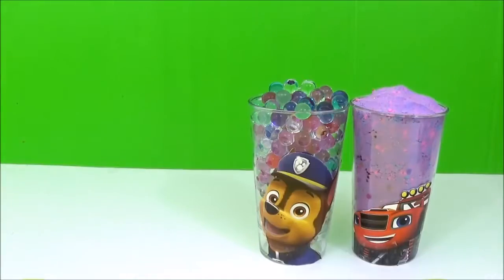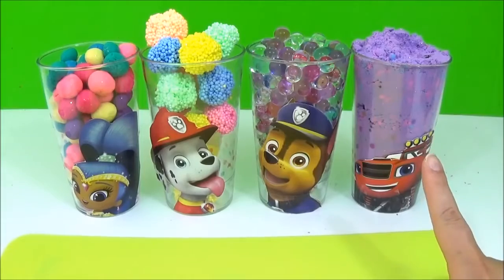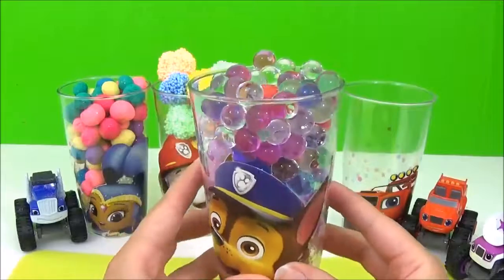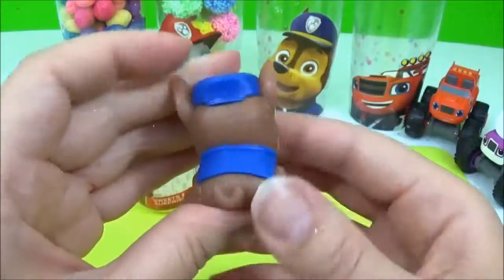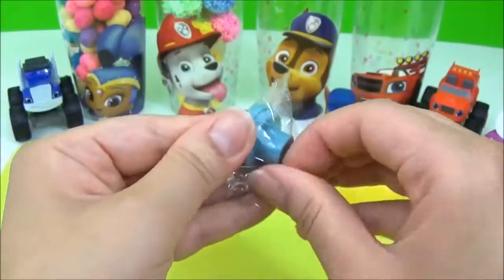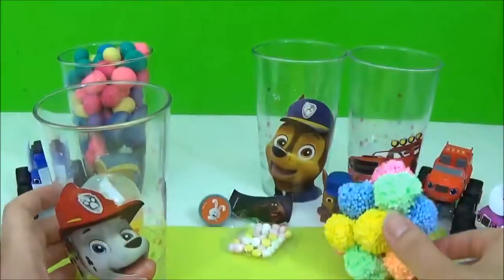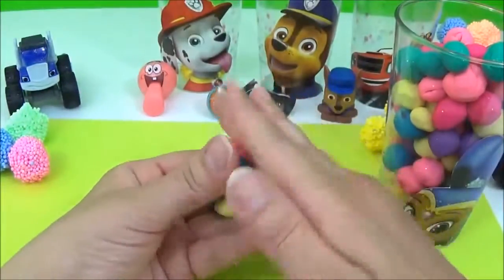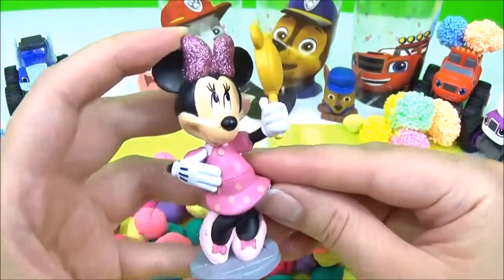Paw Patrol Blaze Shine Surprise Cups! Sand, Orbeez, Play-doh, Play Foam Kids Fun Video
Today we have 4 different sensory materials in our surprise kids toys cups, we have SAND, ORBEEZ, PLAY FOAM and PLAY-DOH, inside each surprise toy cup are some awesome toys and surprises, and at the end we do a kids experiment to see what would happen if we mixed all 4 of these sensory materials together to create one big sandy, playdoh, playfoam, giant orbeez ball! The surprises inside each cup are: A Blaze and the monster machines toy, Paw Patrol mashems with Chase mashems inside, Secret Life of Pets surprise egg with an egg surprise mini toy stamper of Snowball, candy and a Secret life of pets sticker, a Spongebob Squarepants toy capsule with a Patrick mini toy figure ball inside and a Disney Minnie Mouse toy figure.

Marshall and Chase have the cups that are filled with ORBEEZ and PLAY-FOAM or PLAY FLOAM, PAW Patrol is a CG, action-adventure preschool series starring a pack of six heroic puppies: Chase, Marshall, Rocky, Zuma, Rubble, and Skye, who are led by a tech-savvy 10-year-old boy named Ryder. The PAW Patrol works together on high-stakes rescue missions to protect the Adventure Bay community.

Blaze has the surprise cup filled with KINETIC SAND. Blaze and the Monster Machines is an educational American/Canadian CGI interactive animated television series learning about STEM
Blaze is Axle City's greatest hero and its number one racer! Fast and fearless he's unbeatable on the track thanks to his Blazing Speed. But he can think fast too. Blaze knows everything about science, technology, engineering and maths. When things get really tough he can use his scientific know-how to transform himself into any machine. Blaze is the only truck in town with a human driver, his best pal AJ. Together they share in each other's every success and failure.

Shine from Shimmer and Shine has different colors of PLAY-DOH balls in her surprise cup! Shimmer and Shine is an American-Canadian animated children's television series created by Farnaz Esnaashari-Charmatz. It airs on Nickelodeon in the United States and on Treehouse in Canada. The first season takes place in the human world and focuses on a young girl named Leah, who is friends with a pair of twin genies in training named Shimmer and Shine. Leah's genies grant her three wishes every day, but they often mess up. Each episode features Leah working together with her genies to solve the problems they inadvertently cause, all while keeping Shimmer and Shine a secret from her next-door neighbor Zac.

Elsa's Toys and Crafts is a kid friendly, family friendly kids toys and surprises channel! We do toy unboxing, surprise eggs, arts and crafts, DIY and fun toy videos for kids of all ages, pre-school, toddler and educational learning videos! It was inspired by CookieSwirlC, Toy Genie Surprises, DCTC , Disney Car, Toys, FunToyz Collector, Mommy and Gracie, Ryans ToysReview and other awesome, creative channels! I love toys: juegos, juguetes, giocattoli, spielwaren, brinquedos, carrinhos, spielsachen, leker, spielzeug, jouets, speelgoed, 玩具, leksaker, oyuncaklar, zabawki, トイズ, ġugarelli, hraèky, hraèky, 장난감. If you love this PawPatrol Blaze Shine Surprise Cups! :)